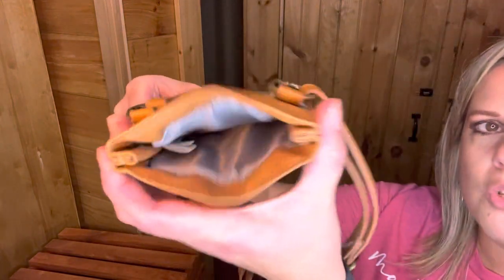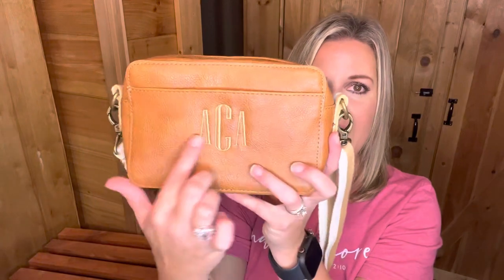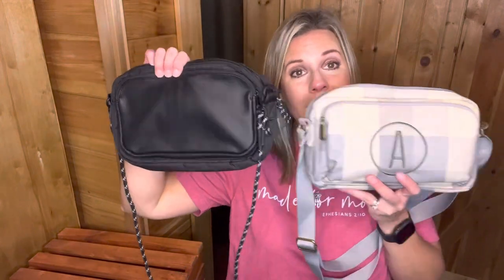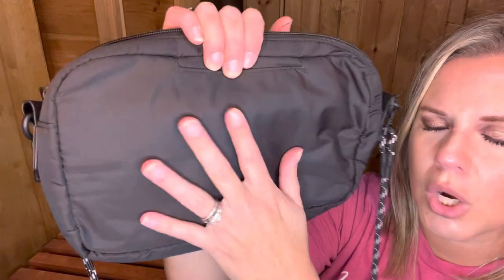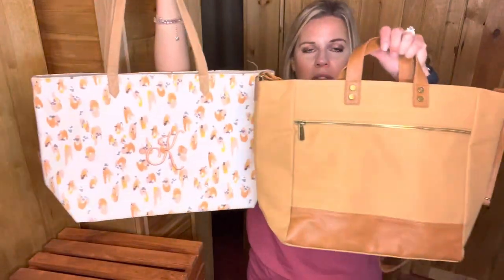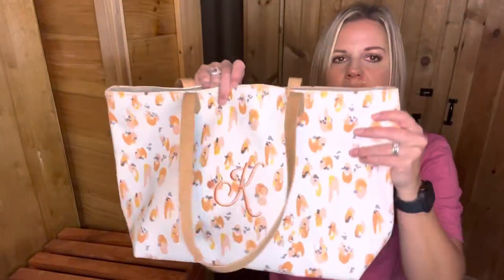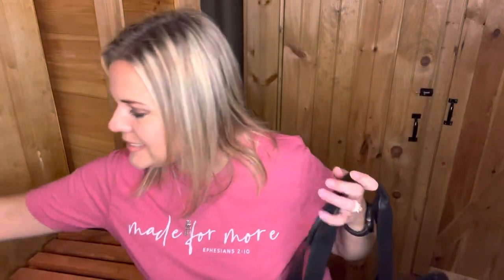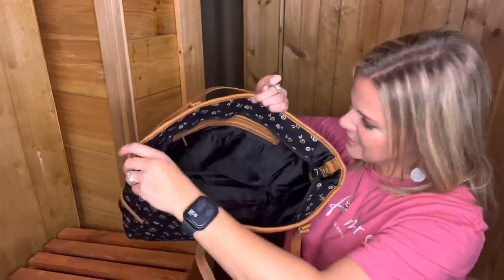Purses, Totes, and Crossbody’s from Thirty-One | Ind. Director, Andrea Carver Fall 2022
💁🏼‍♀️ Style is all about freedom - freedom to choose which crossbodies, shoulder bags, totes, backpacks, wallets, accessories and jewelry you want most! Rich textures, pretty prints and trendy new shapes highlight these hands-free fashion essentials you can sling and bring everywhere this season.

1:36 Dialed in Phone Purse
2:17 Boutique Crossbody
4:25 All Zipped Up Crossbody
6:30 Window Shopper
8:01 Window Shopper LTD
9:12 Step Up Tote
10:48 Modern Tote
11:38 Casual Crossbody Tote
13:01 Commuter Quilted Tote
14:51 Cindy Tote
15:58 Square Tote

🙋🏼‍♀️HOST! 𝗜𝘀 𝘆𝗼𝘂𝗿 𝘄𝗶𝘀𝗵 𝗹𝗶𝘀𝘁 𝗴𝗿𝗼𝘄𝗶𝗻𝗴?? Let me set up a party link for you! You can shop on your own link, share your link with your friends/family, AND earn Insider (hostess) rewards!!! Super easy to set up and share!

M.me/andrea.carver.33